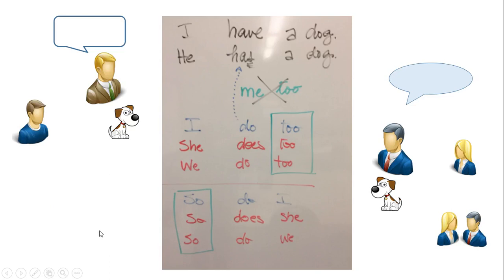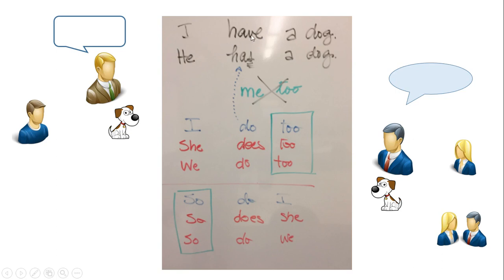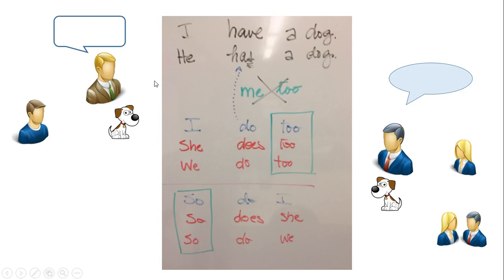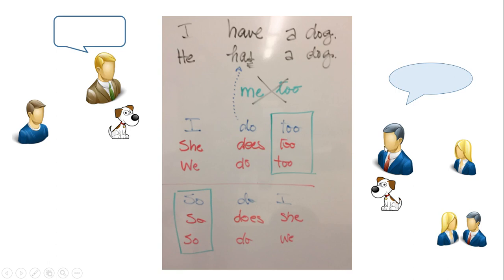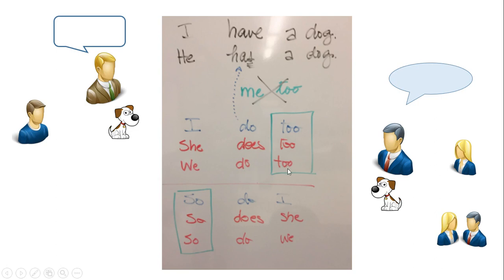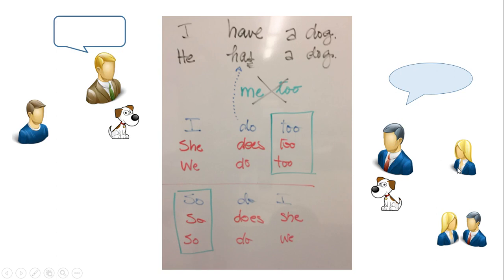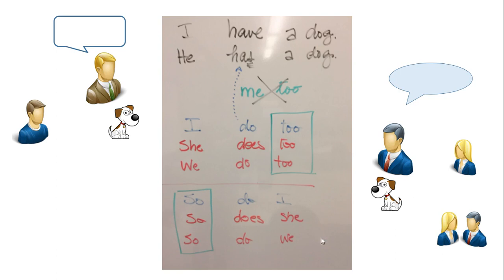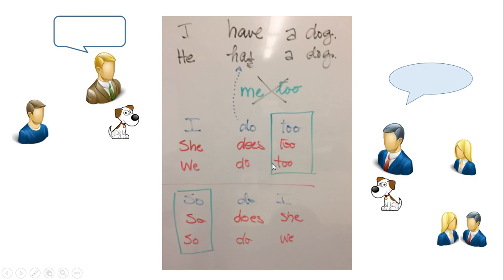So Too Replies Present Simple Verbs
This is the 3rd of series of 6 clips on the use of so or too in combination with pronouns or nouns to replace the expression "me too"